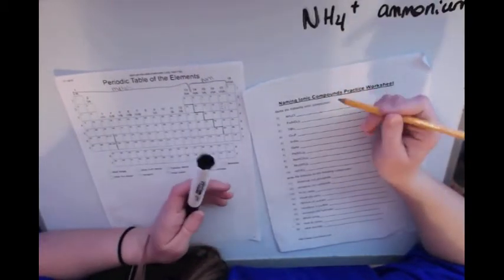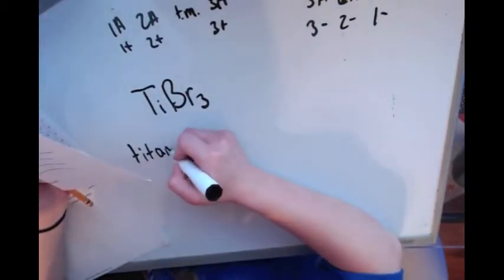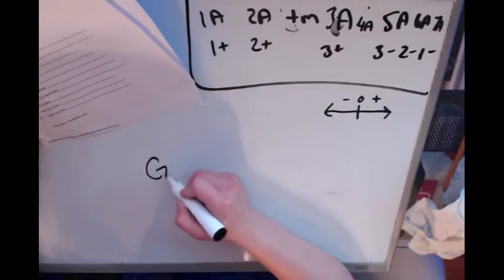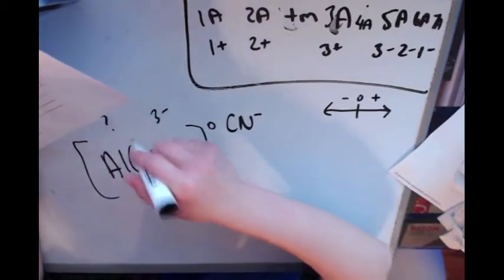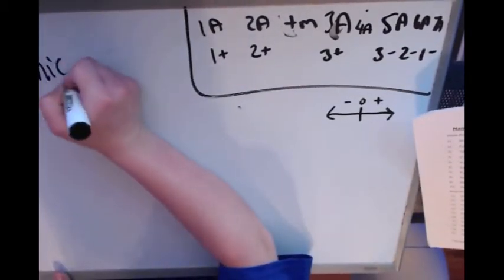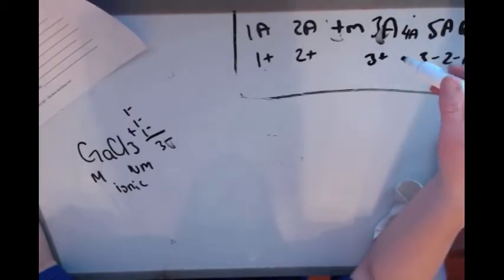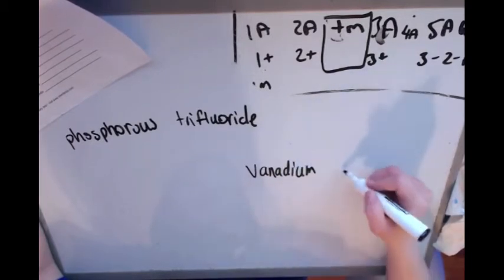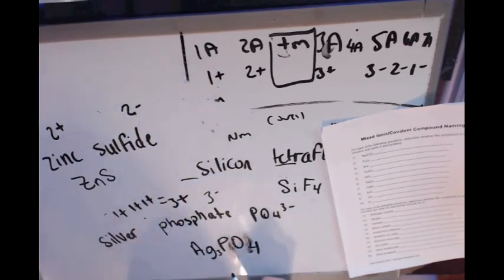Practice with naming Ionic and Covalent compounds